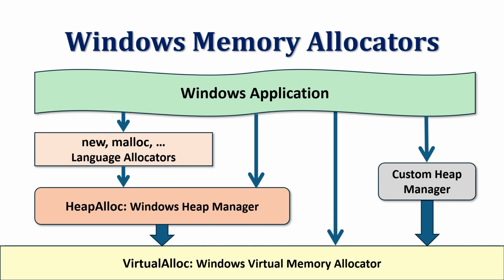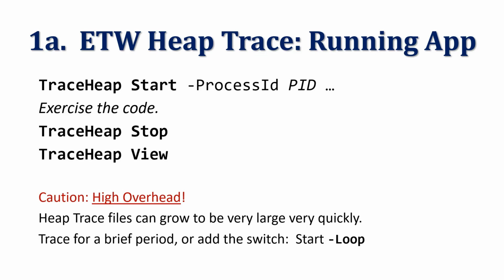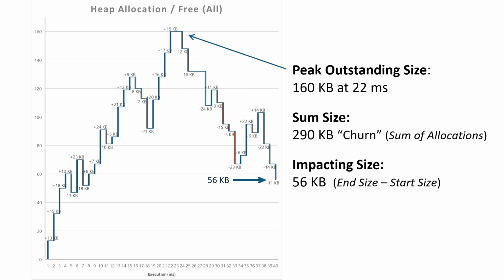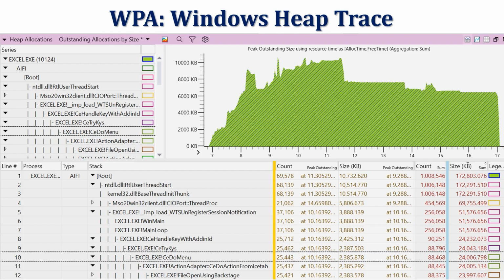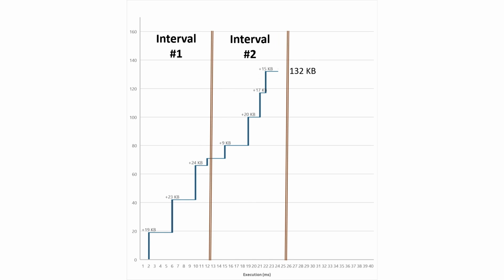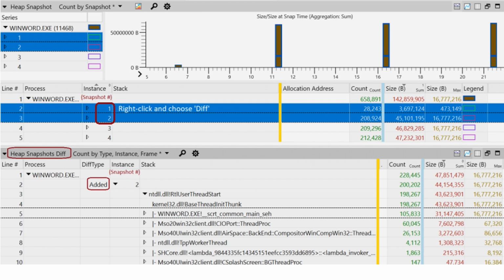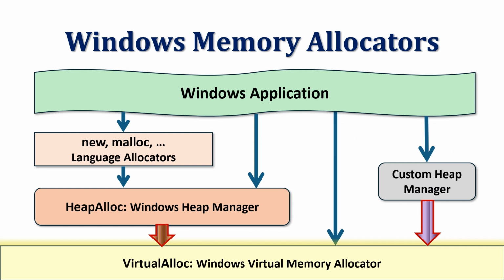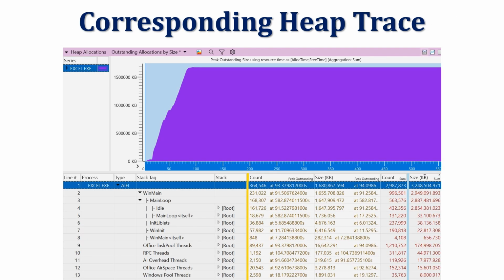Expose Heap Memory Activity on Windows with TraceHeap (MSO-Scripts)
Need to know why so much memory is being used on your Windows app?
Here we illustrate the three ways to use TraceHeap, part of the MSO-Scripts public, open source toolset.
Windows' Event Tracing (ETW) produces the trace information, and the Windows Performance Analyzer (WPA) reveals it.